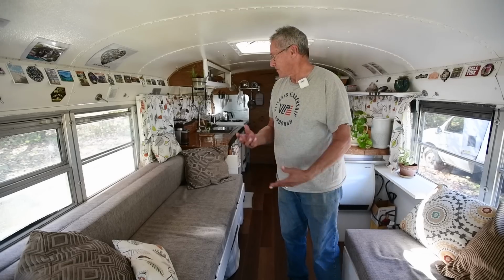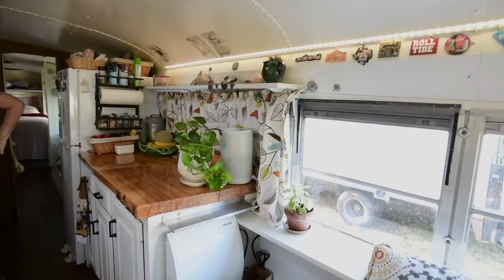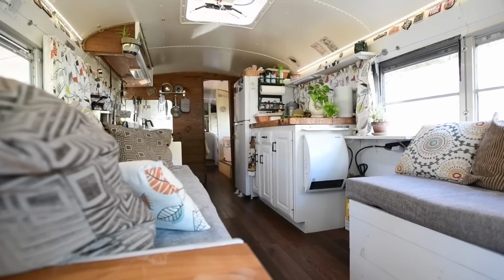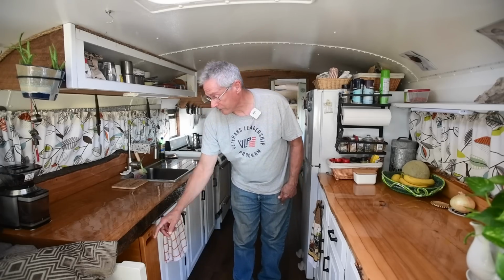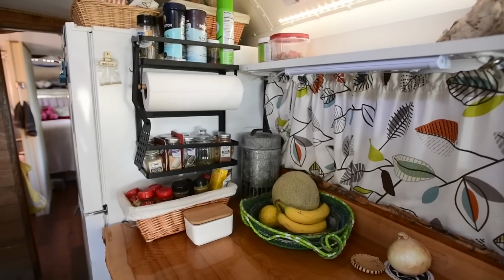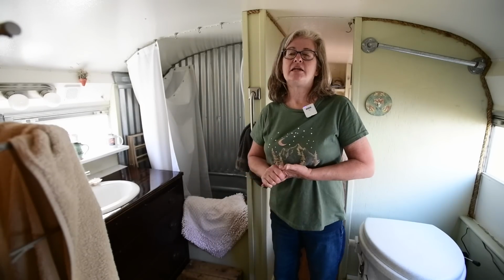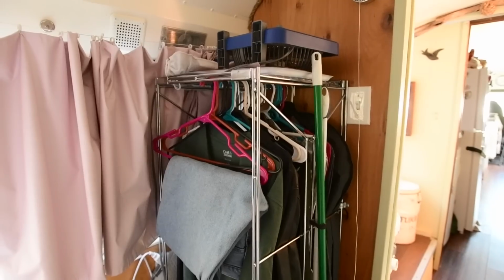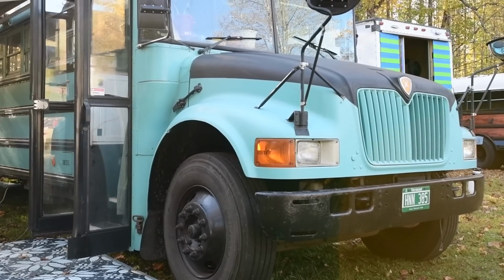Our Retirement Plan - Convert a Bus into a Tiny Home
VIDEO DESCRIPTION:

Being apart from their six children has been the hardest thing for Karen and Chris as they live the bus life in their rig, Chasing Horizons. Their comfortable living room includes a couch that can be used as a bed and has storage space beneath it.

The kitchen is unique, with live edge counters of black wood and ash, a 10-cubic-foot refrigerator, and a four-burner stove/oven. For even more convenience, there's a portable washing machine for cleaning clothes on the road.

The bathtub in the bathroom is one of Karen's favorite aspects of the bus. There is also a Nature's Head toilet, a sink, and lots of storage in the bathroom. Custom toolboxes on the bus' exterior maximize storage and offer additional outdoor space for storing all their belongings. Although they don't have solar electricity, they are working toward it.

Shot by: @theaveragebrad
Edited by: @vanlifemedia

00:00 Introduction
00:42 School Bus Living Room
03:09 Downsizing to a Bus
04:24 School Bus Kitchen
06:32 Affording Road Life as a Retired Couple
07:36 School Bus Bathroom
08:52 School Bus Bedroom
09:56 School Bus Exterior
11:16 Pros of Buslife